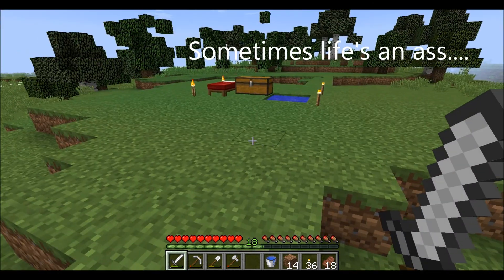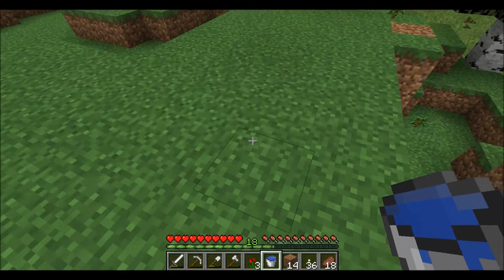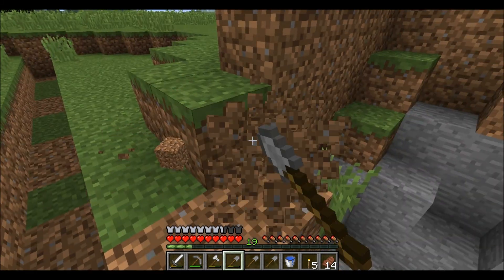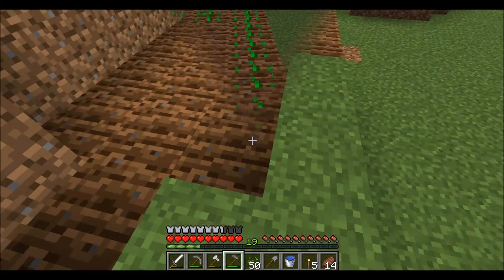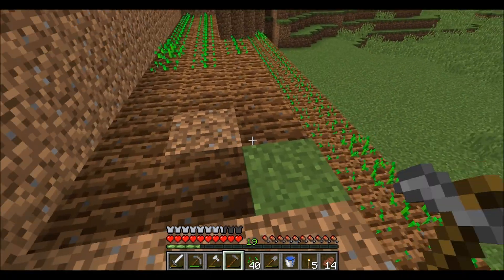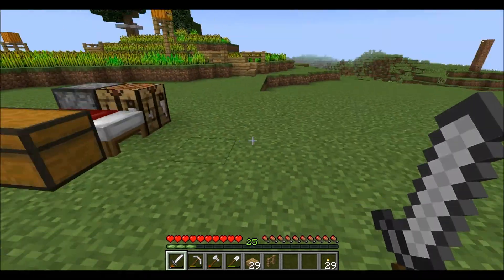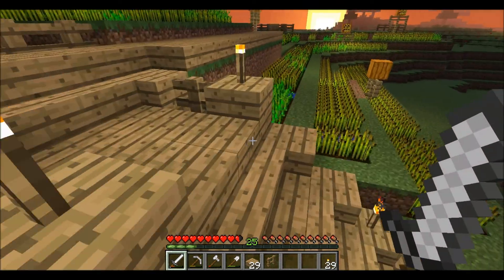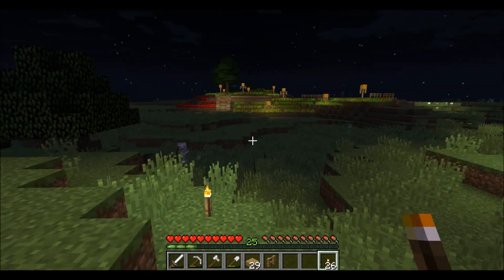Minecraft: Let's Castle! Ep. 30 - Japanese farmland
In this episode:
On the heels of our great ocean discovery voyage, we start building the farmland in preparation for a potions lab. We need that nether wart!

Let’s Castle!
In this series we’ll be working together to build a medieval Japanese Castle town. The designs are based off of Matsumoto Castle in Nagano, and I’ll do my best to build it Minecraft Style, with elements of fantasy, of course!

Seed: Nagano